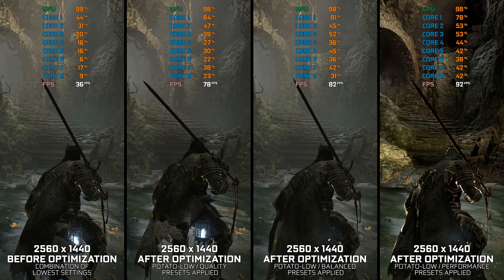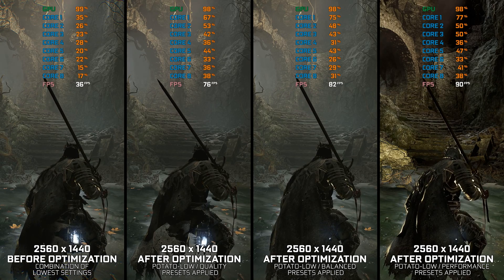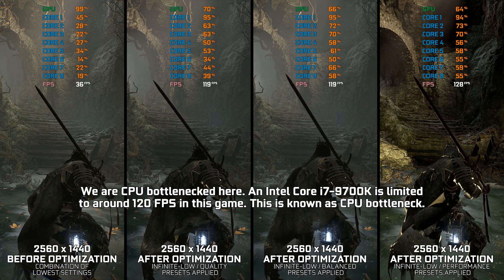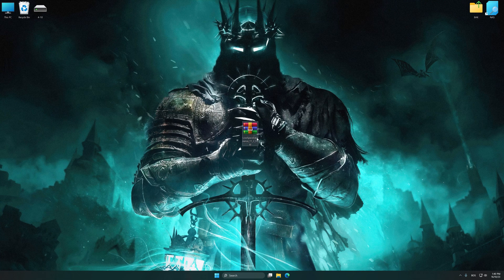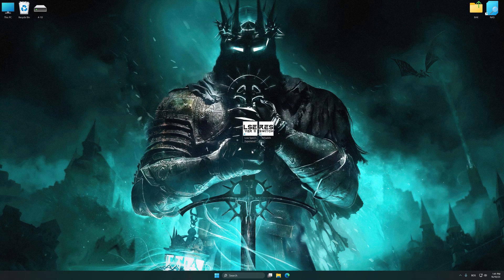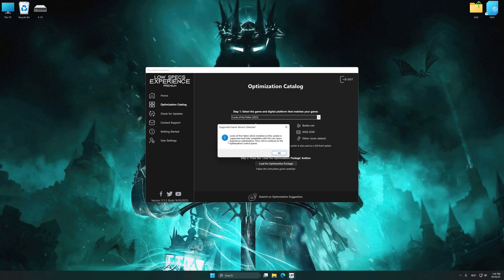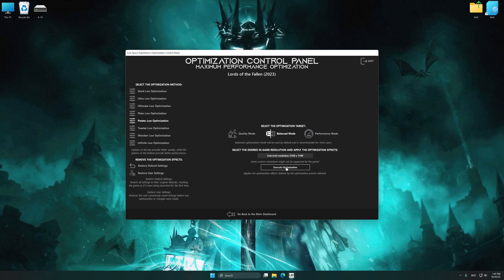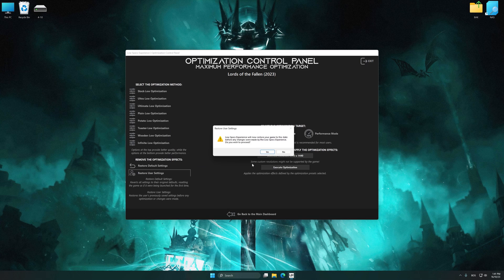Lords of the Fallen (2023) | How to Get Maximum FPS Boost and Fix Lag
This Maximum FPS Boost guide for Lords of the Fallen (2023) shows you how to increase and maximize frame rates, fix lag, reduce stutters, and improve overall performance using the Maximum Performance presets in Low Specs Experience.

⏱️ Timestamps

00:00 Before vs After Optimization
00:42 Optimization Guide
02:05 Additional Gameplay Footage